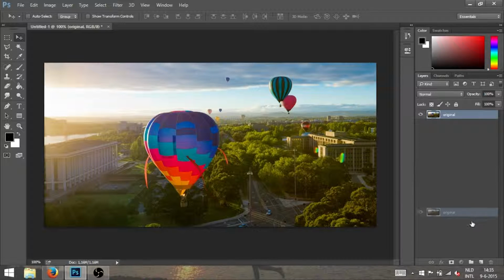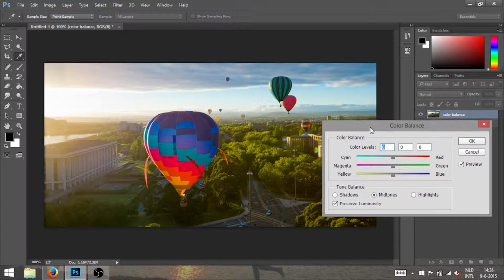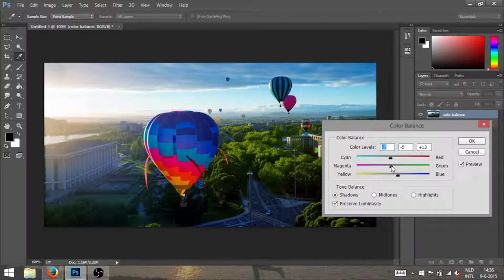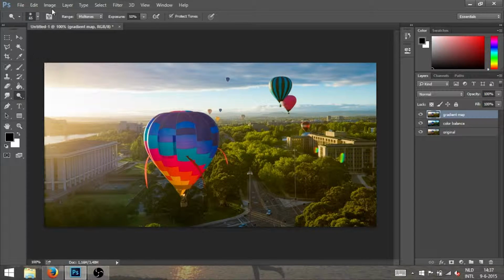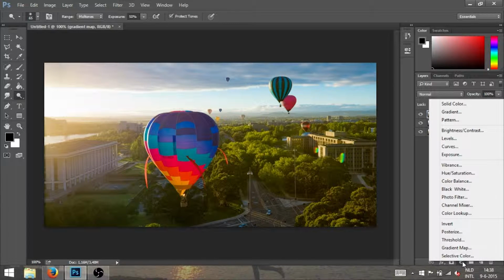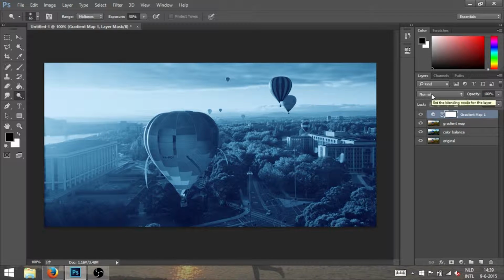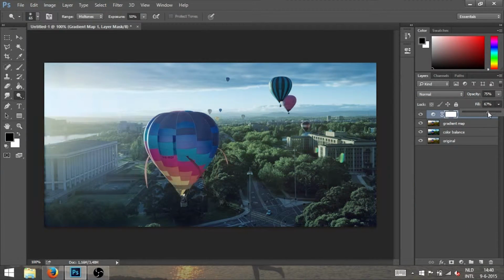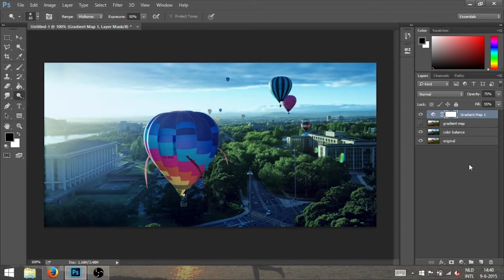Tutorial #2 How to photoshop - Color Balance & Gradient Map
In this tutorial I'll show you how I work with these two tools. Any questions?